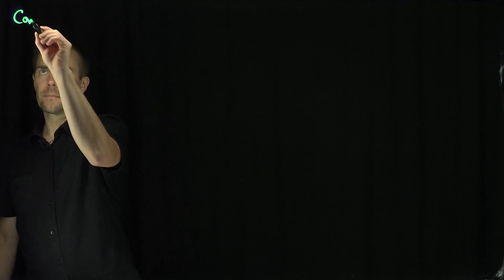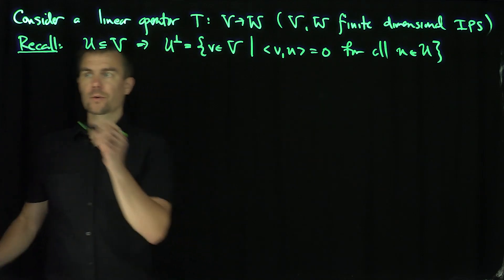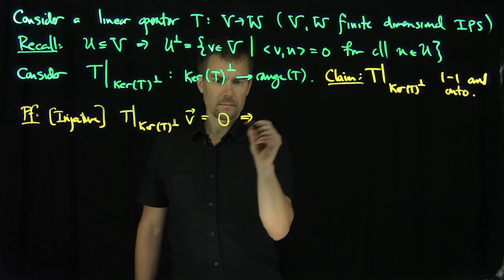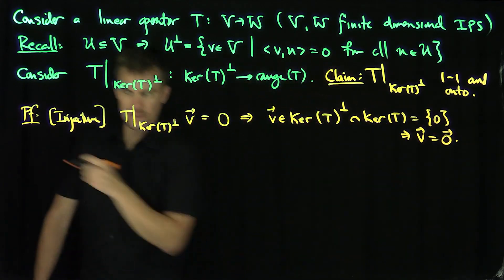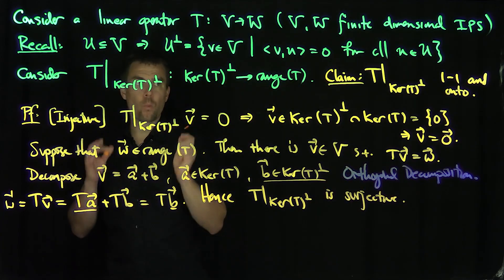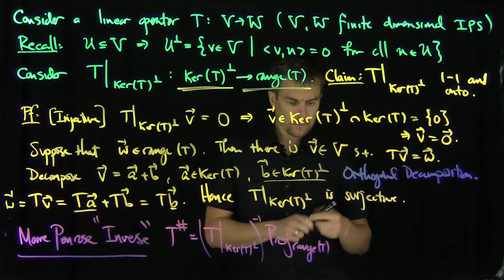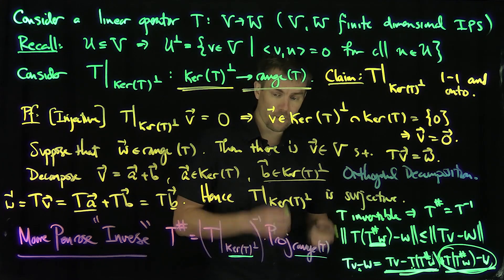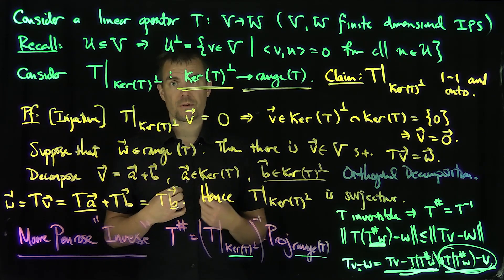The Moore Penrose Pseudo Inverse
We consider a linear operator between two finite dimensional inner product spaces. Often times this operator will fail to be invertible for a number of reasons: it may have a large kernel, a small range, or the dimensions of the spaces may be different. This often happens in the study of big data where there could be many observations and few explanatory variables (or vice versa). The Moore-Penrose pseodo inverse is the "inverse" of a linear mapping in the sense that it maps onto the closest potential pre-image point in a norm sense. We construct this inverse can show that its properties are consistent with an inverse, when it exists.